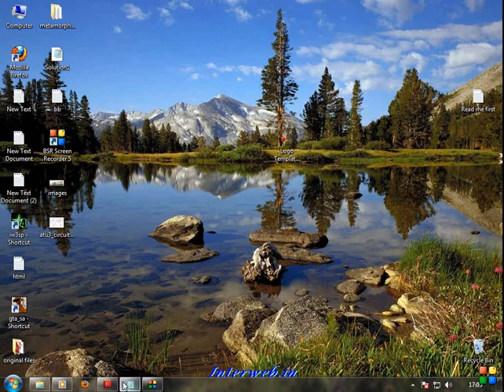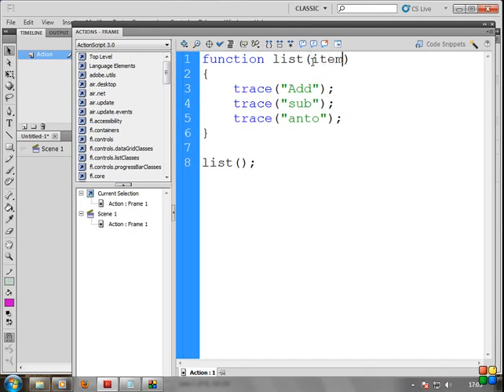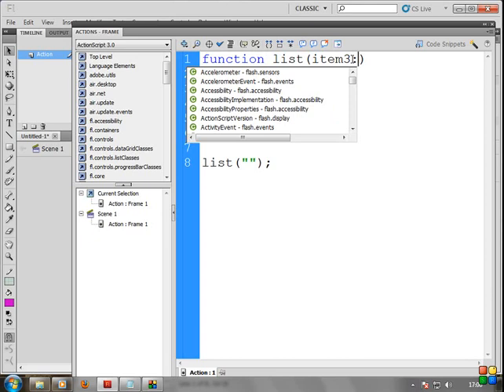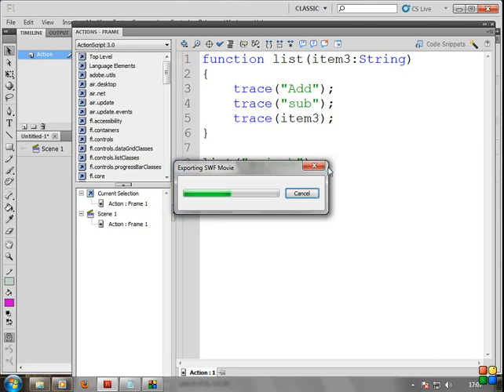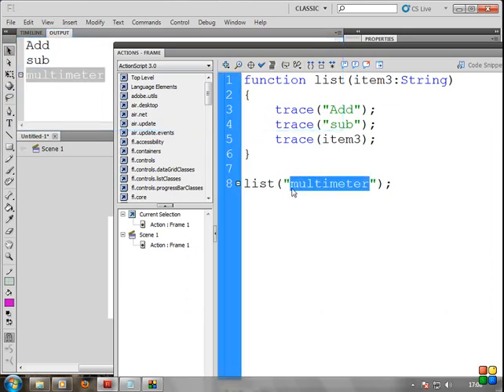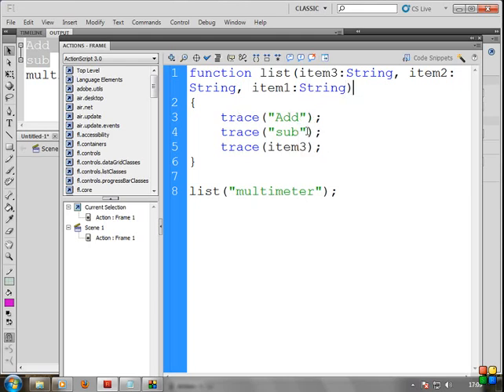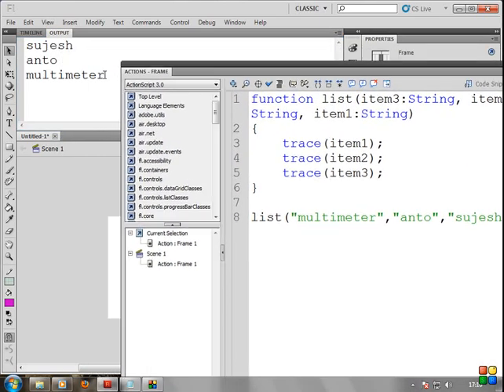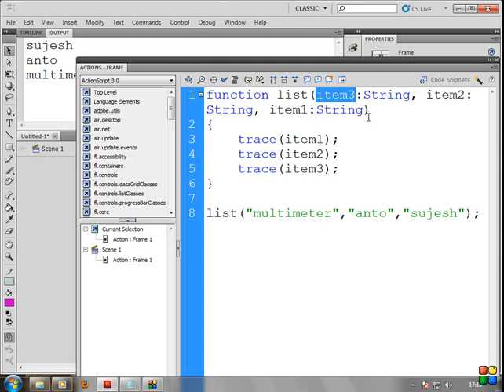Flash ActionScript 3.0 Part-5. in Tamil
Flash ActionScript 3.0 Part-4. in Tamil